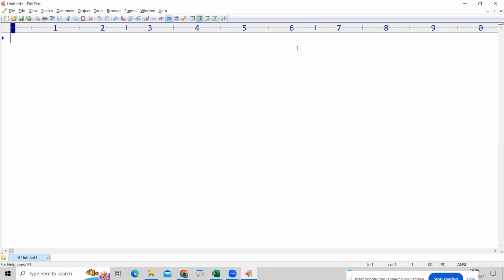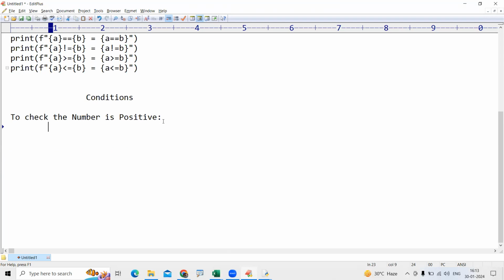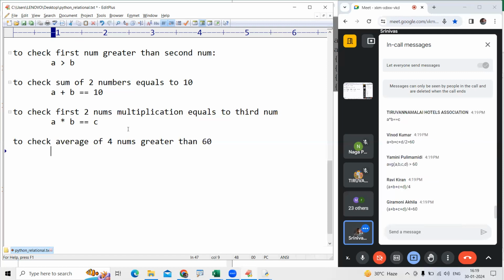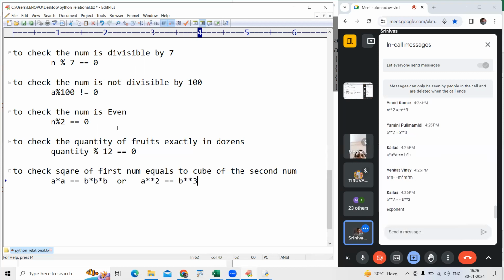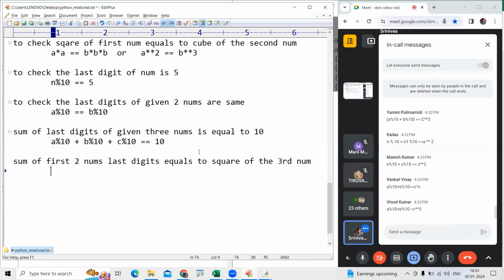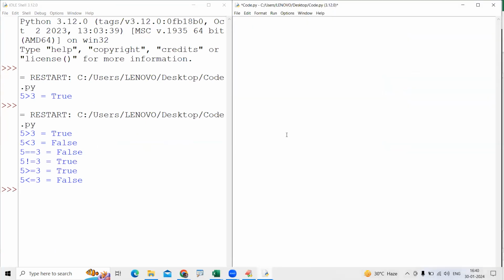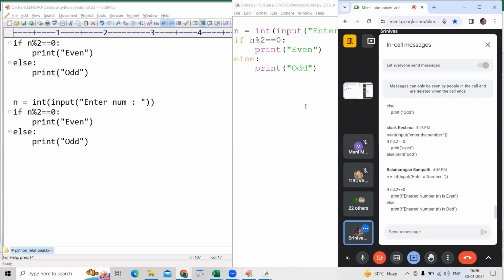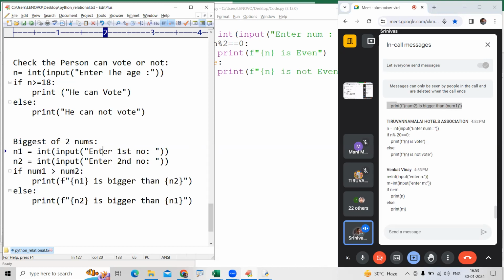Python Demo part-4 | career demo by Acharya |Acharya Coding School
🐍 Python Full Stack Developer Demo Class | Acharya Coding School
PART 4

Welcome to the Python Full Stack Developer Demo by Acharya Coding School, your gateway to becoming a job-ready software developer in 2025!

In this demo, you’ll explore the complete roadmap to mastering full stack development using Python, Django, HTML, CSS, JavaScript, and SQL. Our expert-led training will guide you from the basics of programming to building real-world web applications with backend and frontend technologies.

Whether you're a beginner or switching careers, this course is designed to provide hands-on coding experience, project-based learning, and 100% placement support.

🔧 What You'll Learn in the Full Course:
* Python Programming (Core + Advanced)
* Web Development with Django Framework
* Frontend: HTML5, CSS3, JavaScript, Bootstrap
* Database Integration with SQL
* Building & Hosting Full Stack Projects
* Resume Building, Mock Interviews, and Placement Assistance

📍 Join the Program:
🎓 Mode: Online + Offline (Hyderabad)
📍 Location: #101 ,1st Floor Annapurna Block, Ameerpet, Hyderabad ]